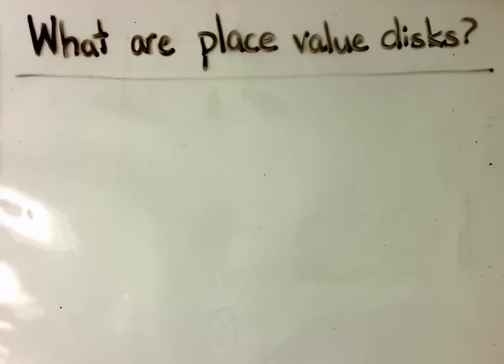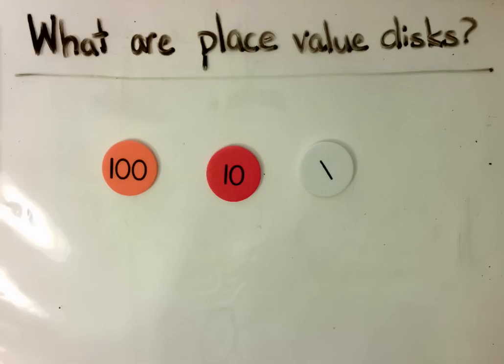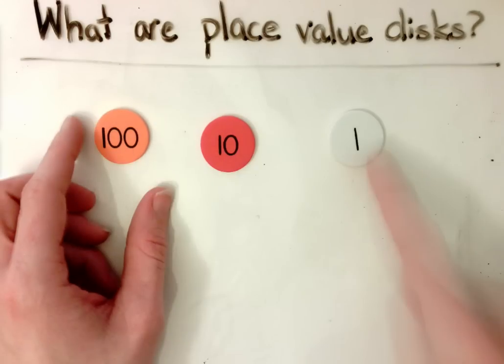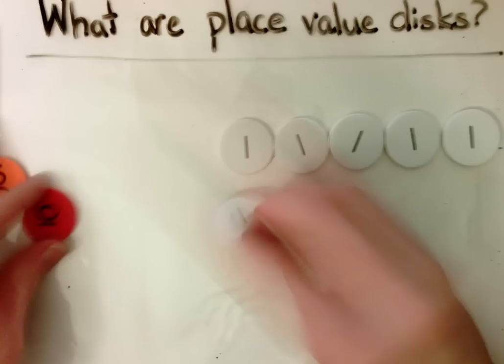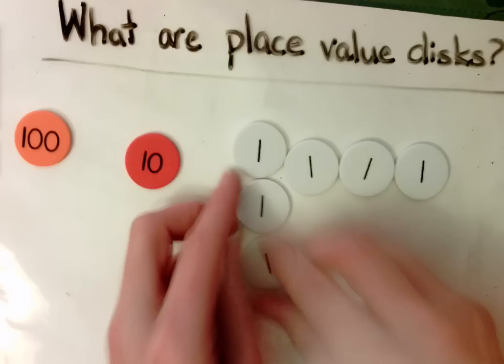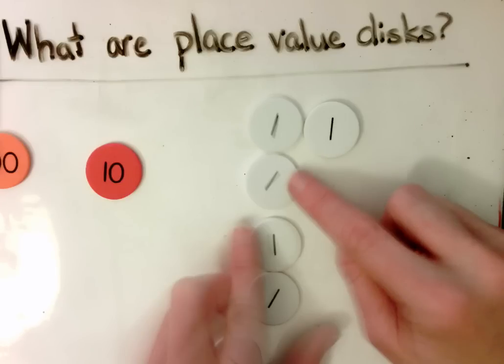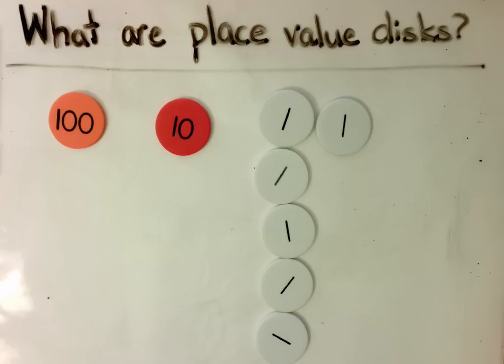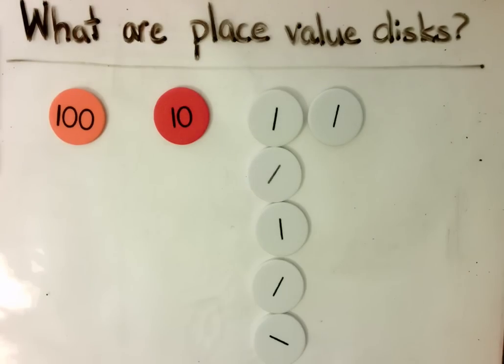What are Place Value Disks?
This video answers the question, "what are place value disks?"